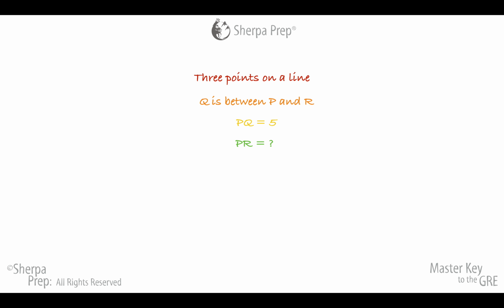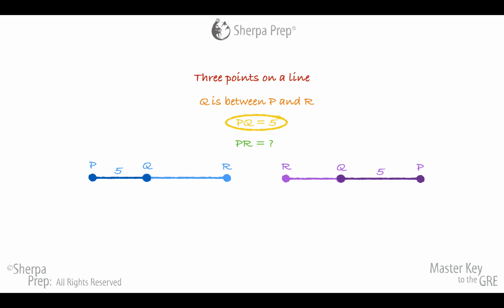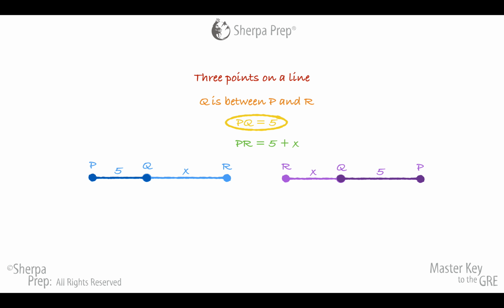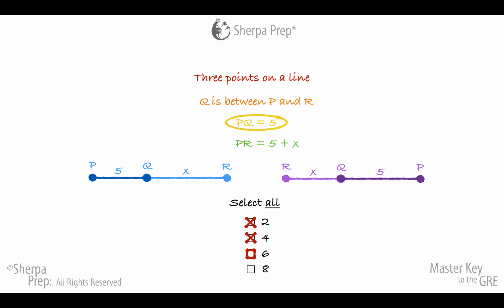PowerPrep Plus Test 1, Easy Second Quant Section, Question 11